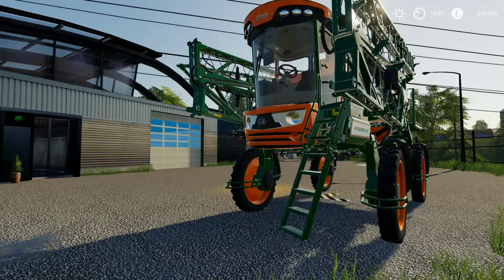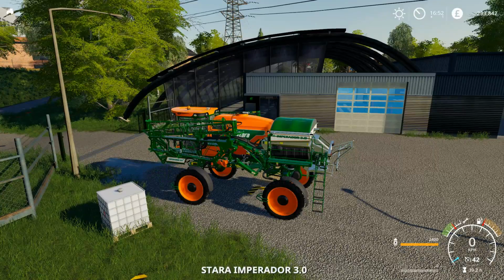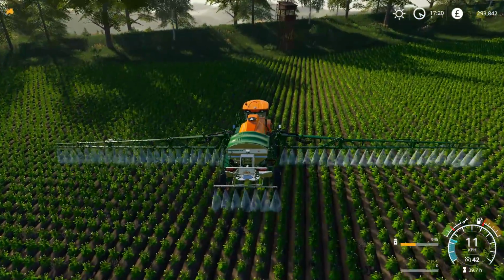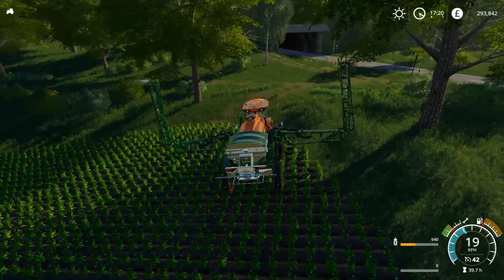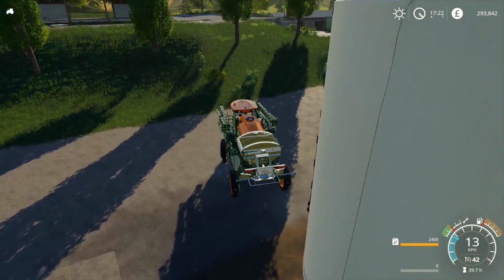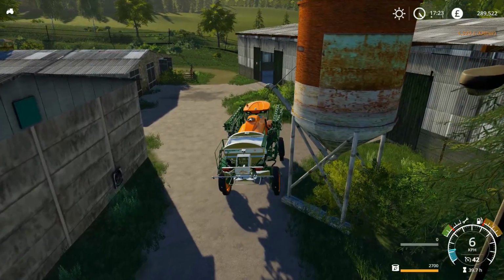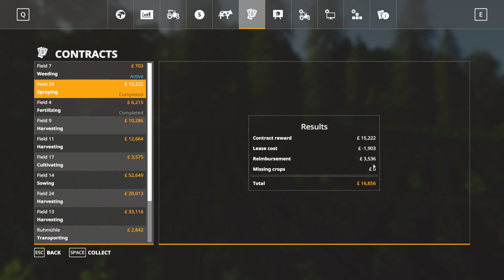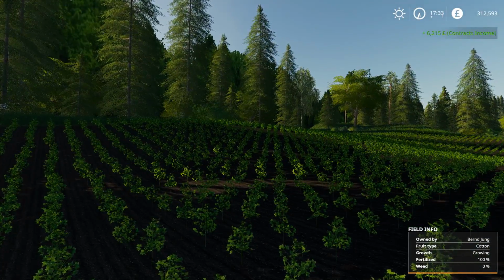From Rags to Riches - Episode 12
Lets head back to Thuringian Oberland where we're doing some fertilising today with something we've never used before!